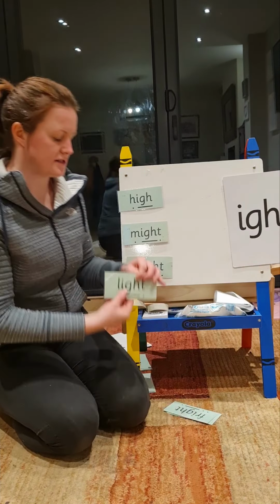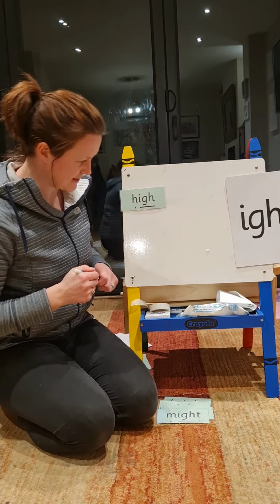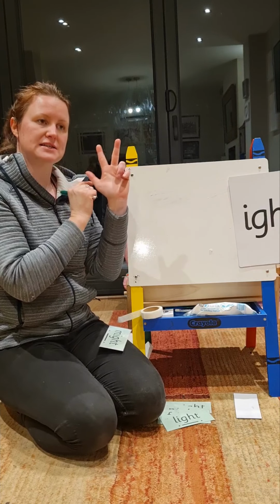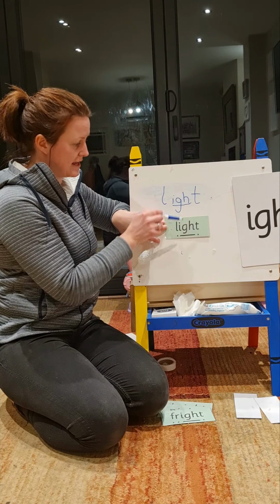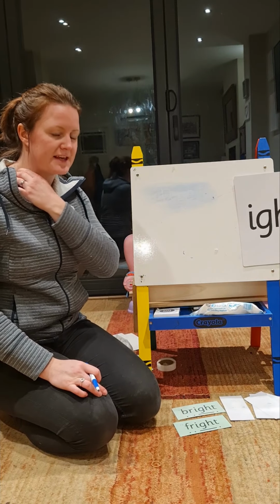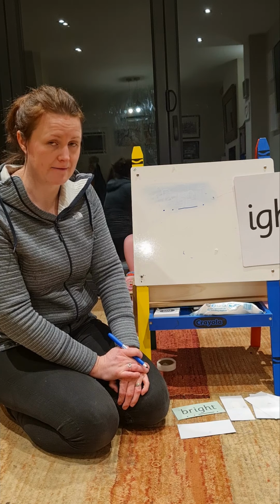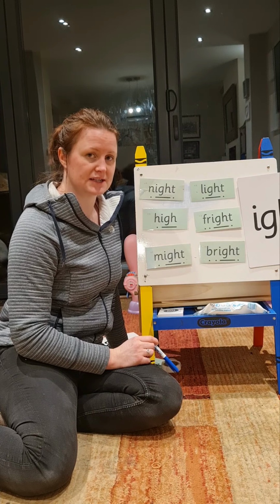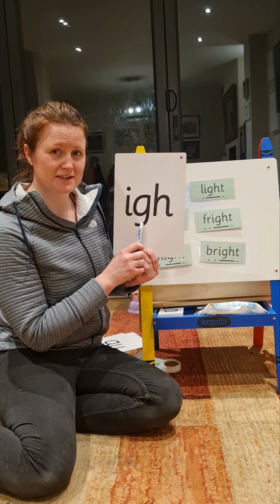Set 2 - writing igh words